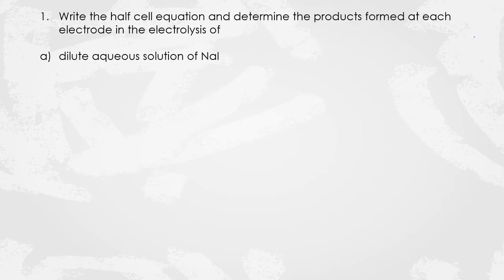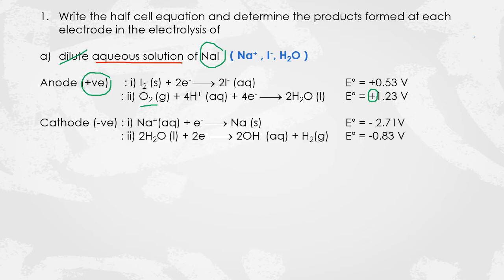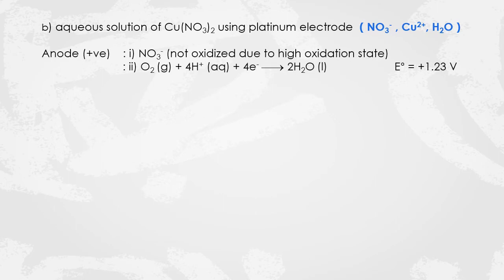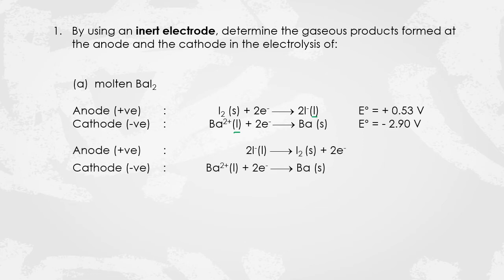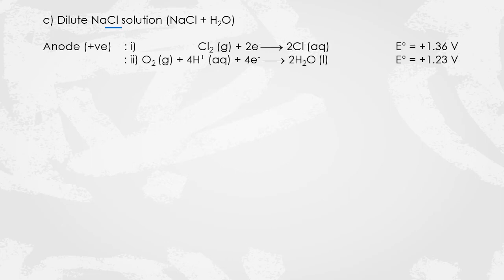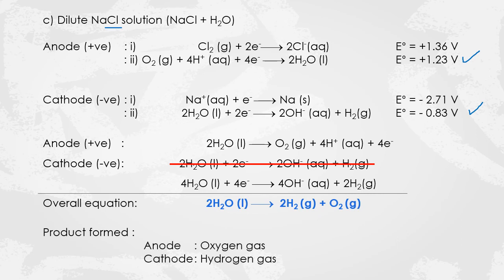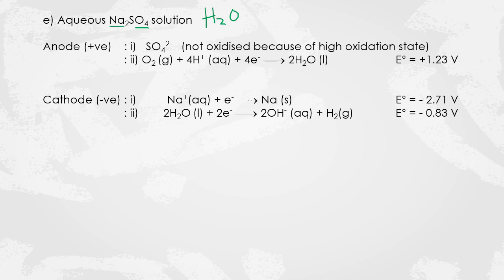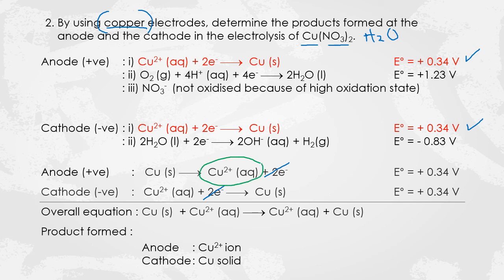MATRICULATION CHEMISTRY SK025: 3.3 ELECTROLYTIC CELL (W5 H3 TUTORIAL - KMJ)